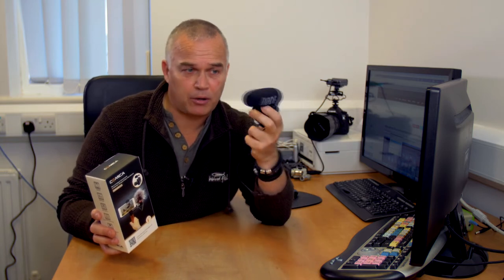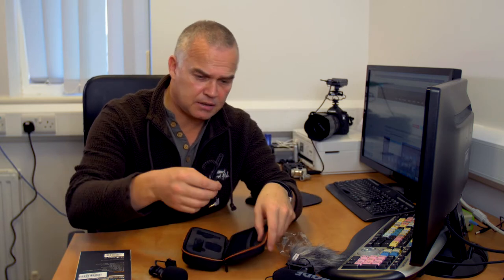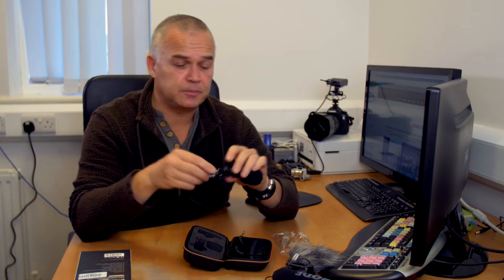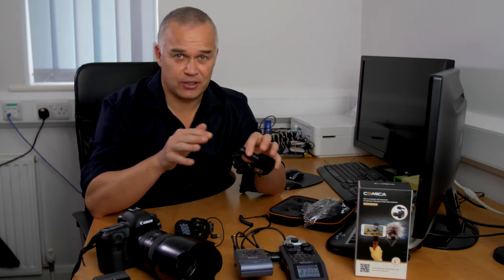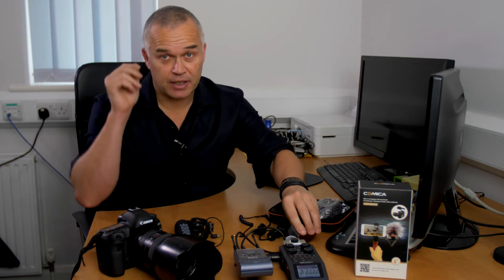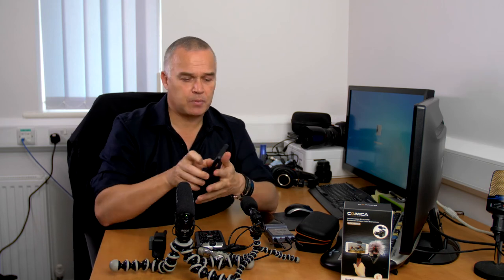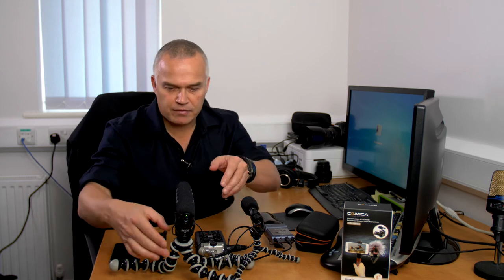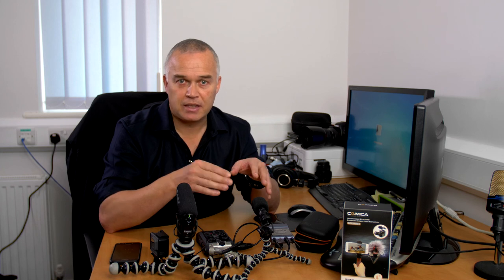Comica CVM-VM10 II Shotgun Microphone Review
The Comica CVM-VM10 II is a micro compact directional condenser mic that can be used with DSLR's, mirrorless cameras, Go Pros and your Smartphone.

It only costs around £42 and is phantom powered so is the audio quality worth parting with your hard earned for?

In this video, I test it with the Panasonic GH5, the Canon EOS 5D Mark IV and the Samsung Galaxy S7. Sadly I couldn't get it to work with the Go Pro HD Hero 5 as you need to use the official mic adapter from Go Pro and for £45...no thanks.